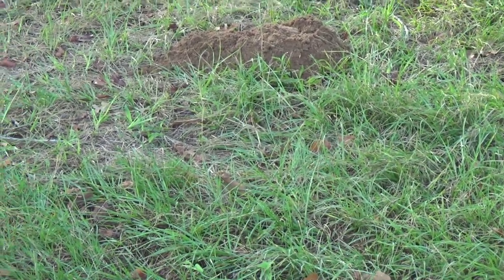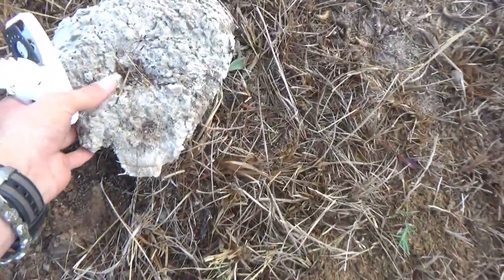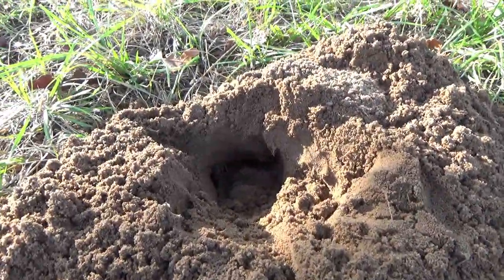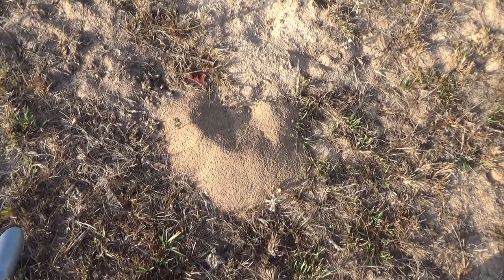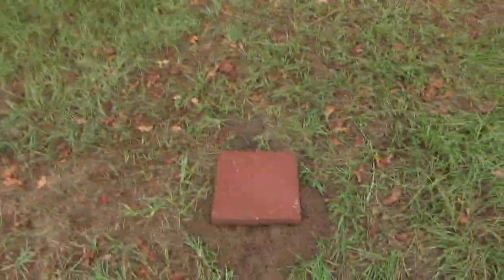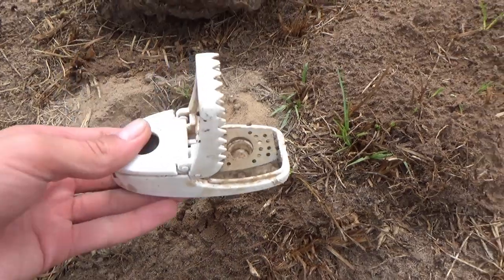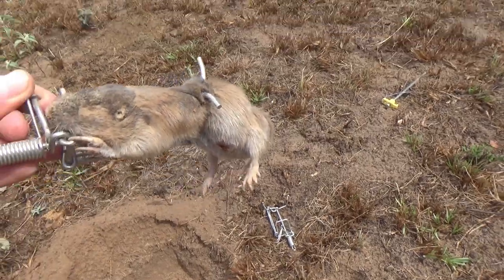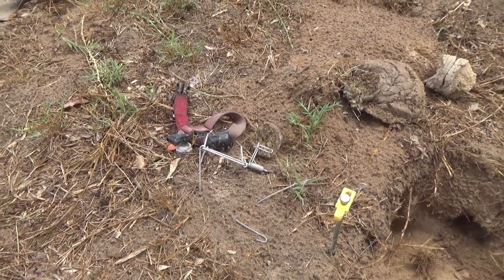THE BEST WAY TO GET RID OF GOPHERS QUICKLY!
Get rid of your gophers ONCE AND FOR ALL!